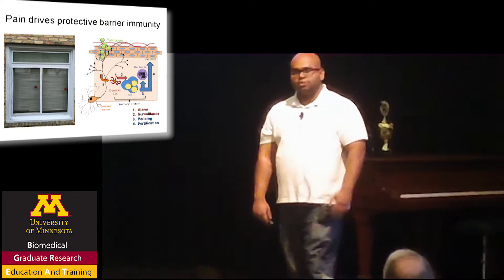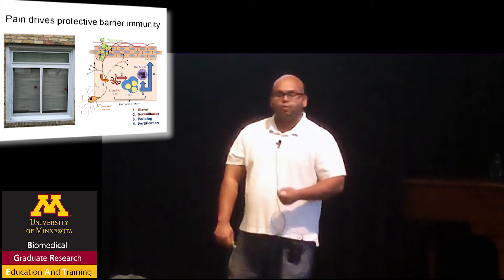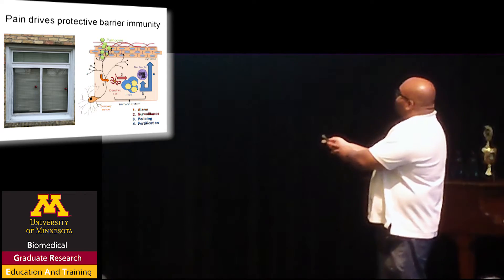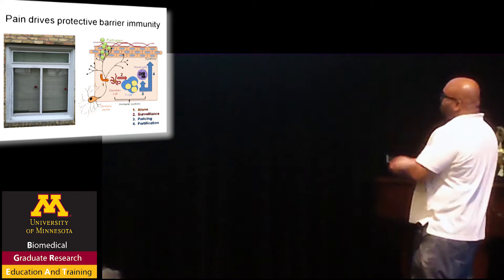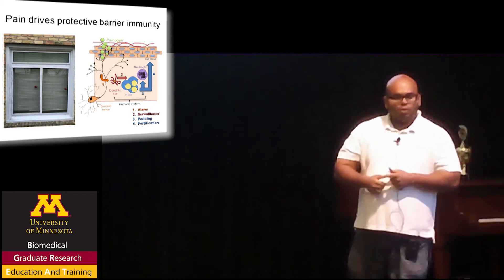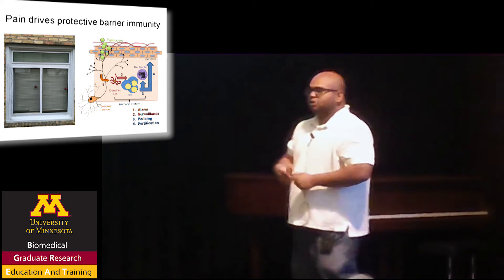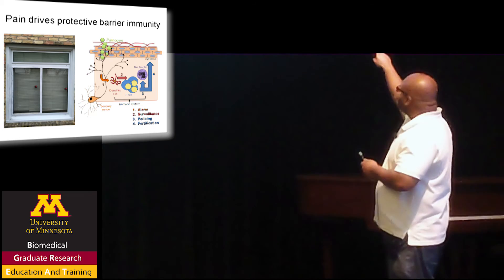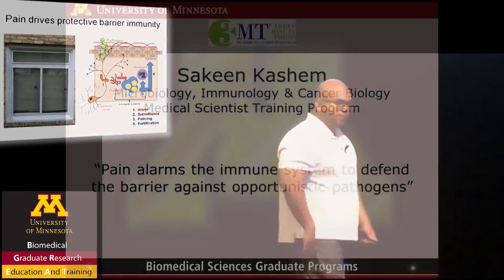UMN 3MT Sakeen Kashem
MD/PhD student Sakeen Kashem won 1st place for this presentation made at the 3 Minute Thesis Competition during the 8th annual Biomedical Sciences Graduate Programs Research Recognition Day on May 21, 2015.